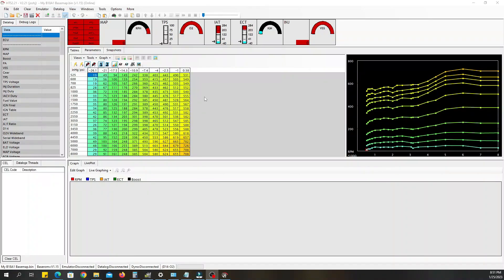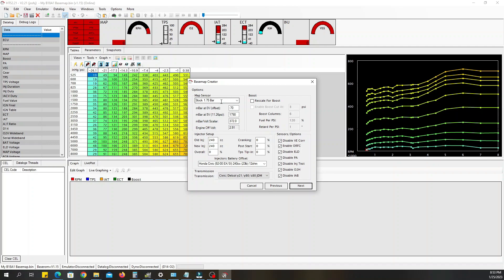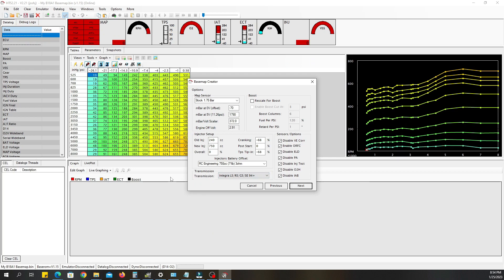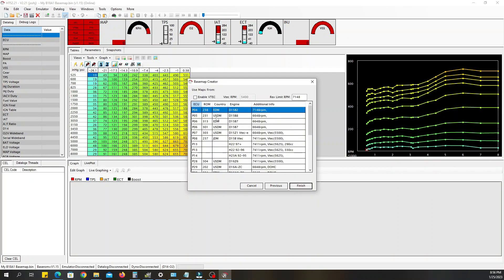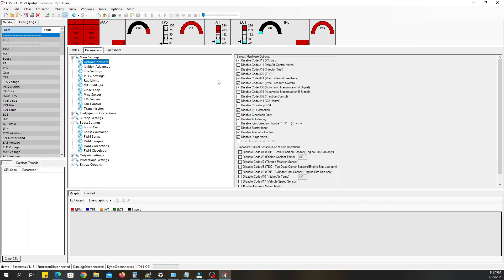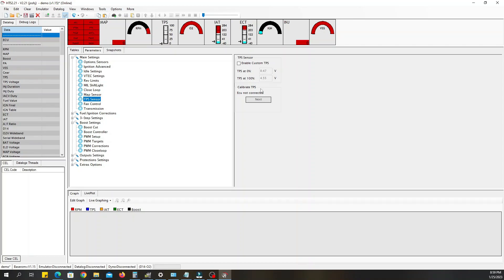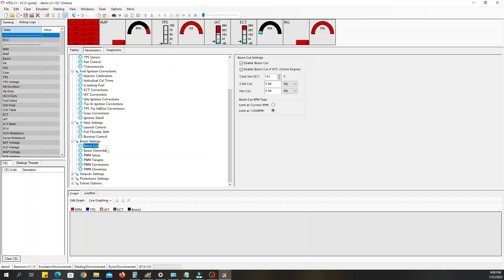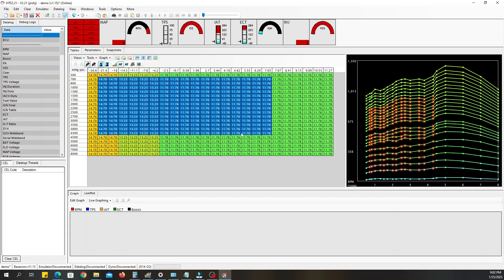How to Setup a Base Map in Honda Tuning Suite (HTS)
Welcome to my tutorial on setting up a basemap in Honda Tuning Suite. In this video, we'll take you through the process of creating a basemap for your Honda engine using Honda Tuning Suite software. A basemap is a starting point for tuning your engine and is essential for maximizing the performance of your car. Whether you're a beginner or an experienced tuner, this video will provide you with the knowledge and skills needed to create a custom basemap for your Honda engine. We'll walk you through the setup process step-by-step, so you can get your car running..

Honda,  Honda Civic, Civic, honda,  Honda Race Car,  Civic Race Car,  B18 Swapped Civic,  Project Car,  Car Vlog